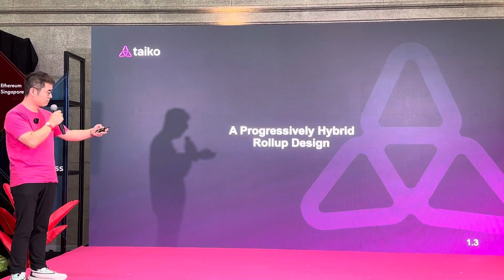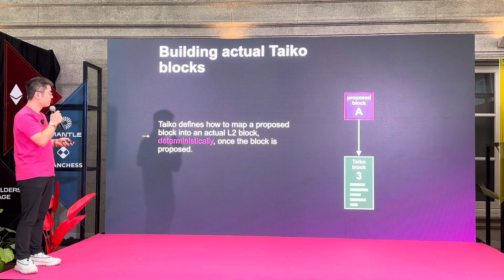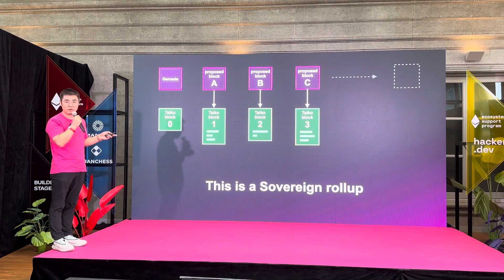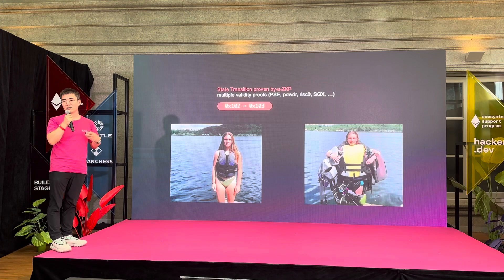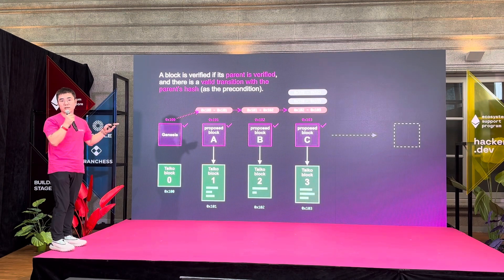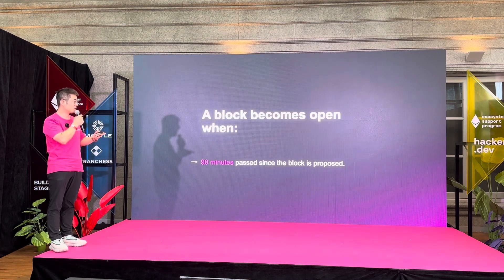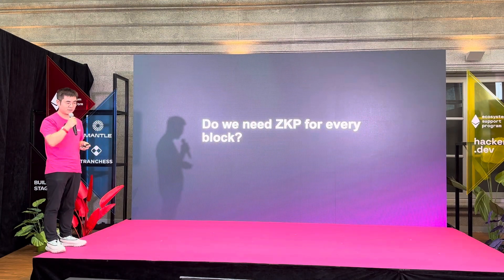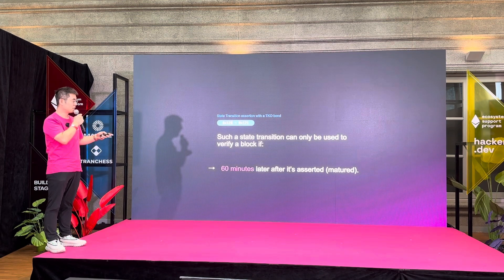Daniel Wang (Taiko) - A Progressively Hybrid Rollup Design | ETH Singapore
Speaker:
Daniel Wang (CEO & Co-founder at Taiko)

Presentation topic:
A Progressively Hybrid Rollup Design

Location:
ETH Singapore at National Gallery Singapore

Date:
10 Sep 2023

About Taiko:
Taiko is Ethereum L2 ZK-Rollup. We seek to scale Ethereum in a manner that emulates it as closely as possible - both technologically and ideologically. Taiko is building the world's first Ethereum-equivalent (Type 1) zkEVM, with decentralized proposers & provers from Day 1.